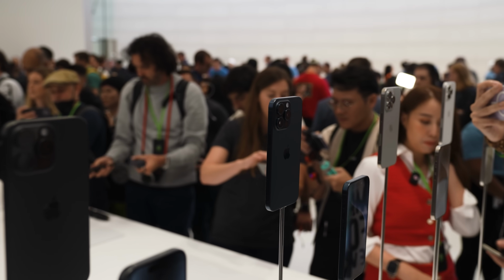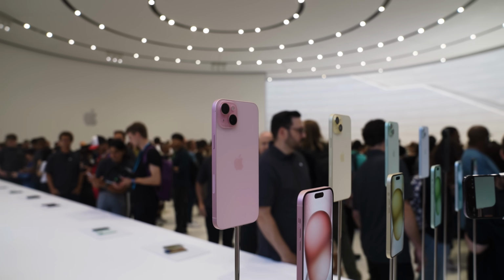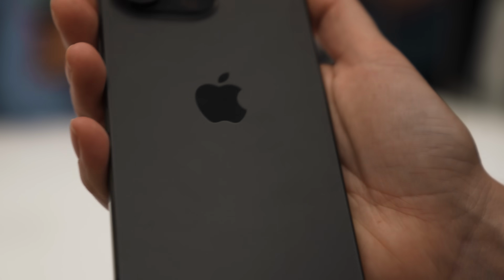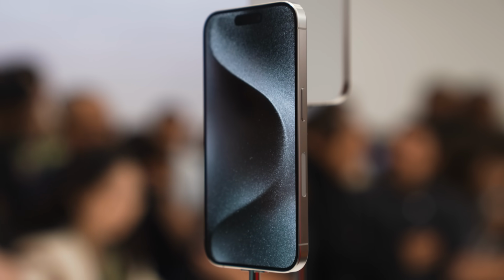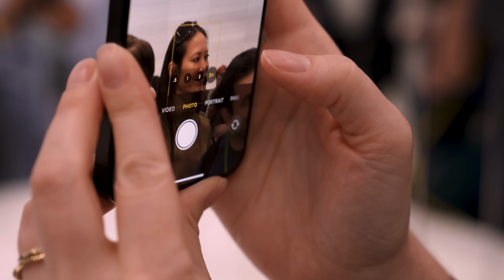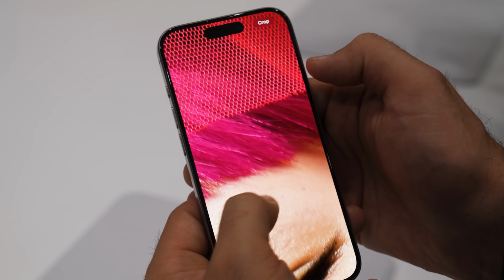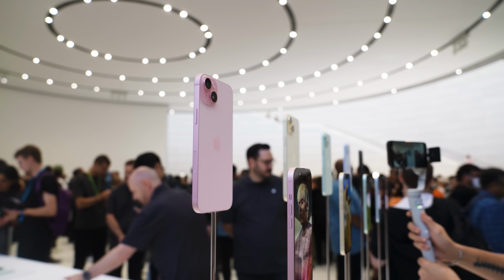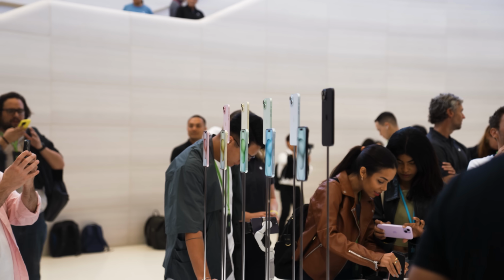iPhone 15 Pro Max: titanium, Action Button, and USB-C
We’ve just had our first chance to check out the new iPhone 15 Pro and Pro Max. There are lots of new things about the devices — camera upgrades, the new A17 Bionic chip — but there are three things about the phone you notice right away. The thing is made of titanium; there’s an Action Button on the left side; and that’s a USB-C port on the bottom.